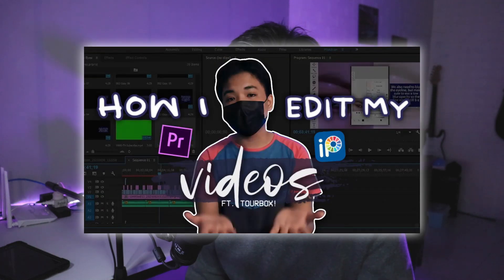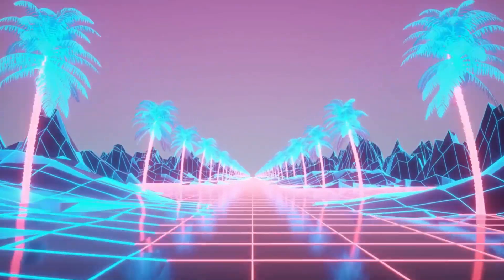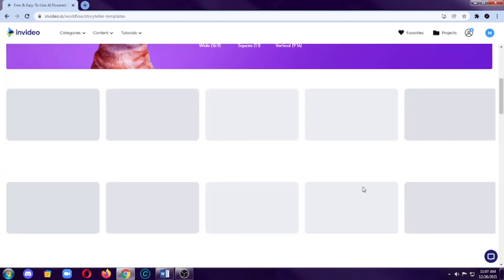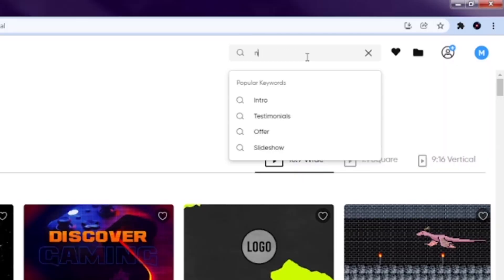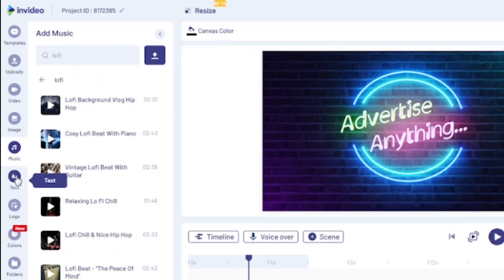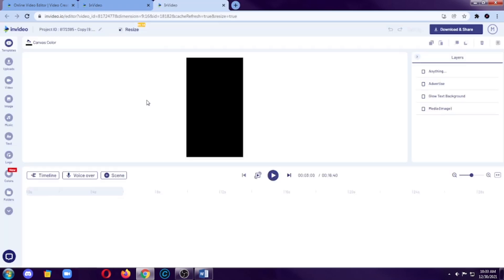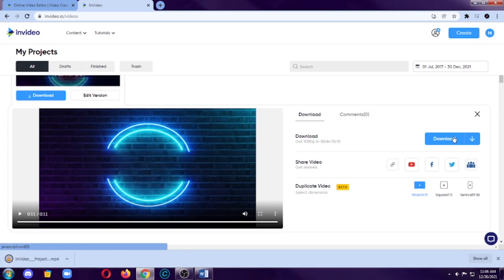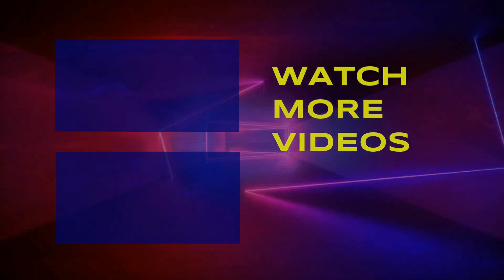NEON Sign Text Effect Youtube Intro Tutorial (Easy Way) with InVideo!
Join the IV Community so you can get feedback for your videos and learn from 25K+ other marketers and creators who are on it!

Today I'm going to show you a very quick and easy way to make a neon sign Youtube intro! This video is highly requested for a long time already so I hope you all like this tutorial hehe~ again, thank you to InVideo for partnering with me!

🕑Timestamps:
00:00 Intro
01:36 About InVideo
06:05 InVideo Basics
10:48 Neon Text Effect
12:16 How to Export
12:51 About InVideo
14:26 Outro